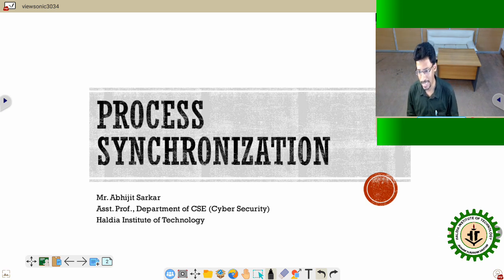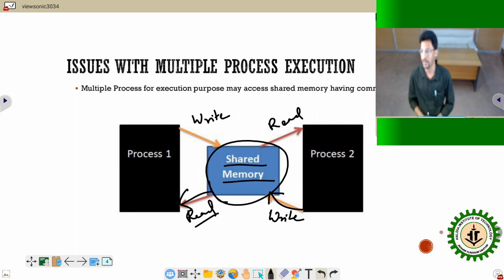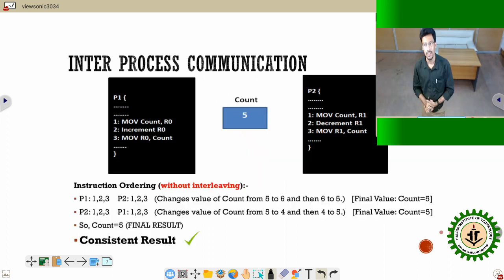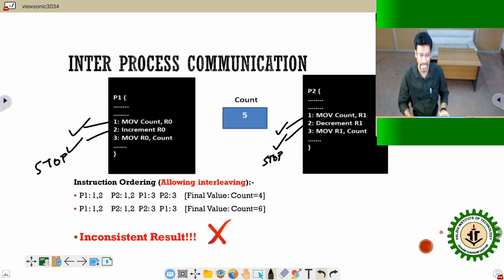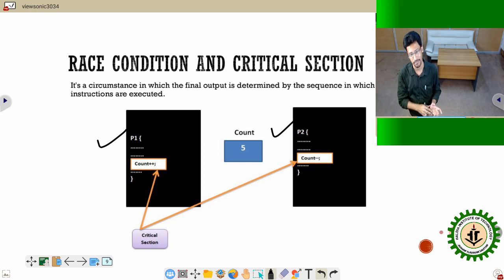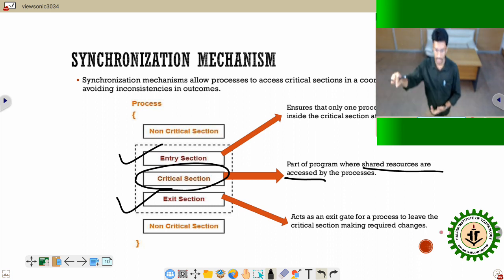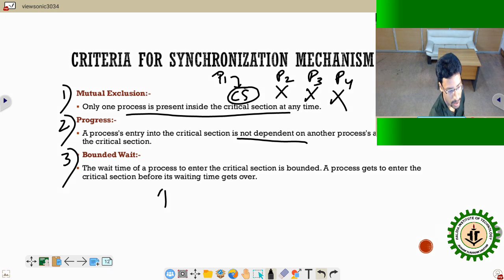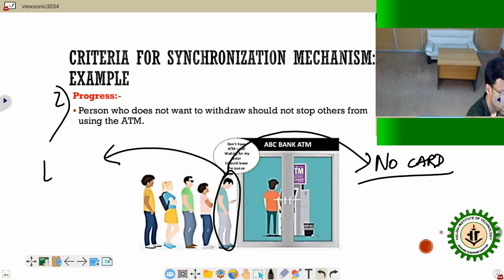Process Synchronization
Video Lecture Series by Mr. Abhijit Sarkar, Assistant Professor, Dept. of Computer Science & Engineering(Cyber Security), Haldia Institute of Technology.